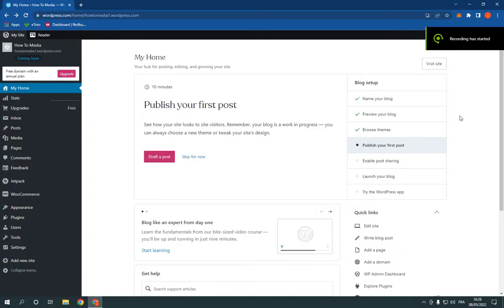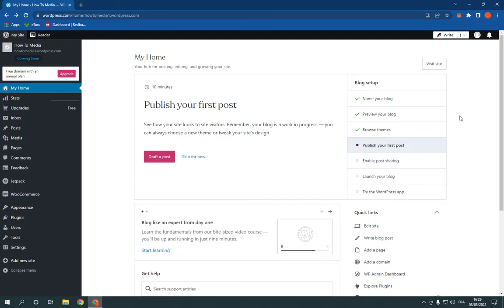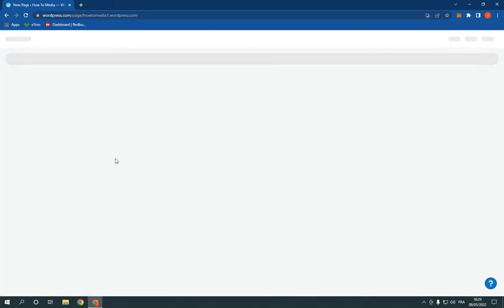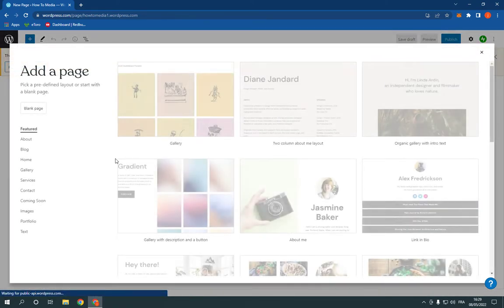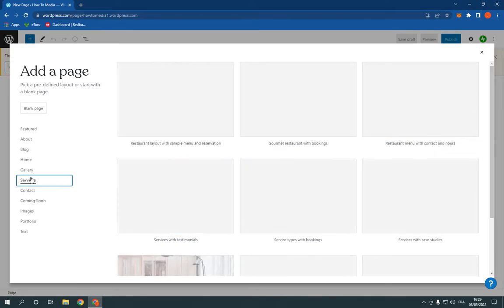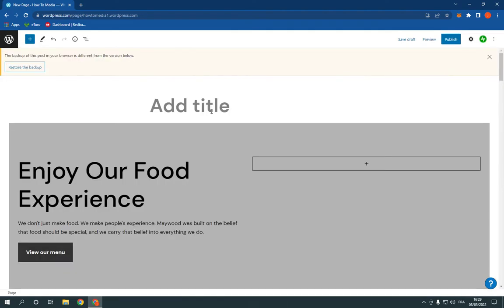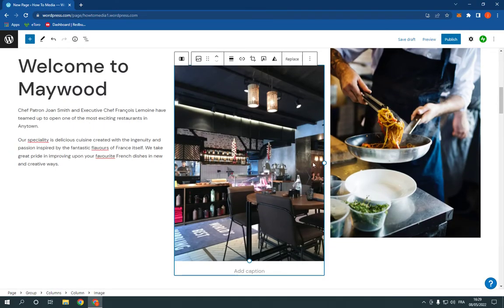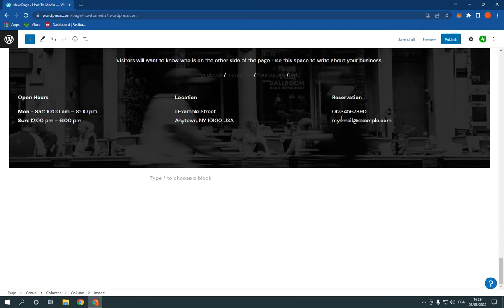How To Add Services Page To Your Website on Wordpress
in this video we discuss :